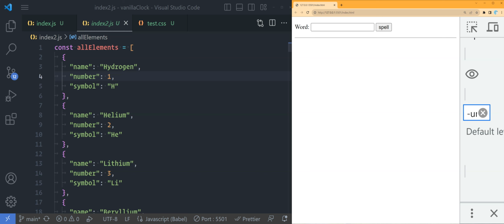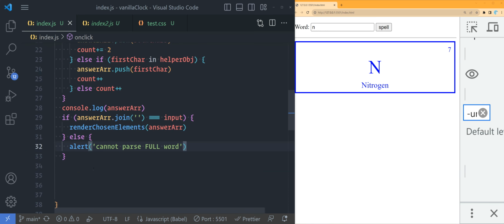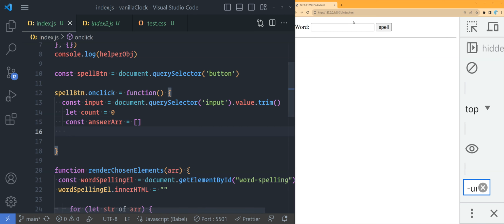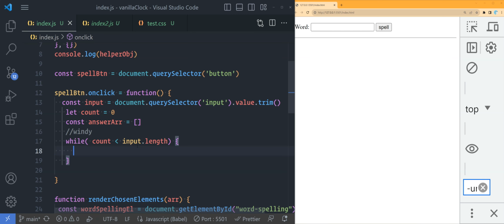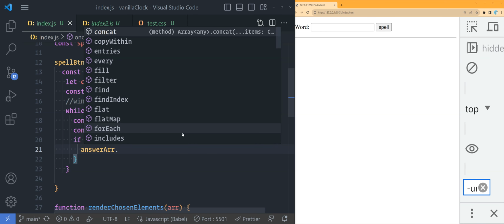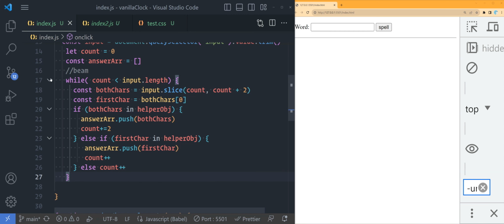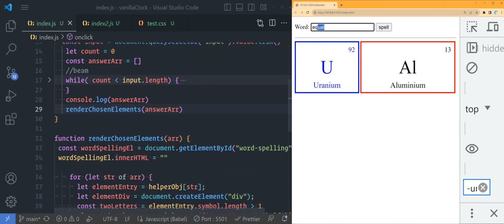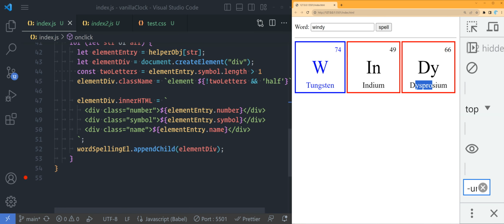JavaScript - String to Periodic Table Elements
given a string, see if that string can be FULLY spelled using Periodic Table symbols.